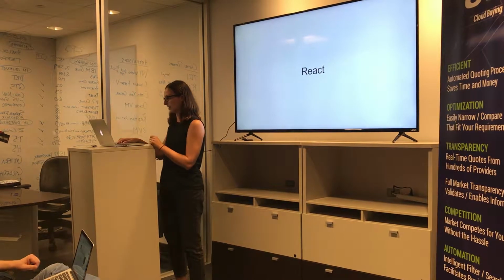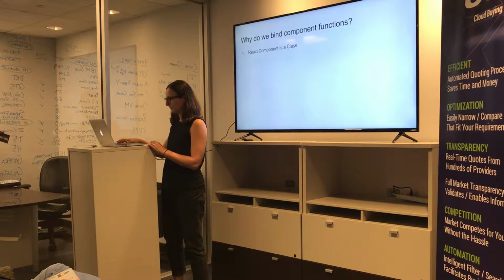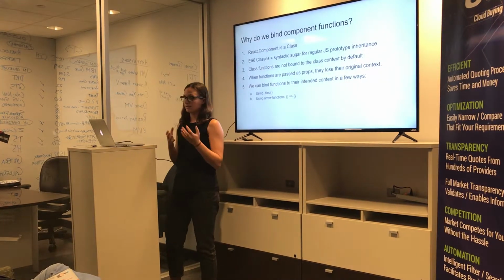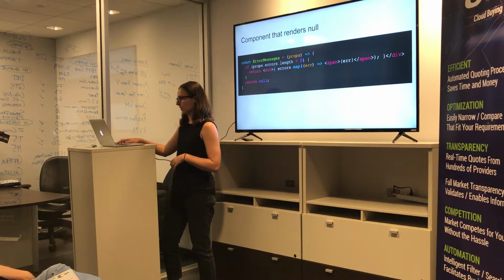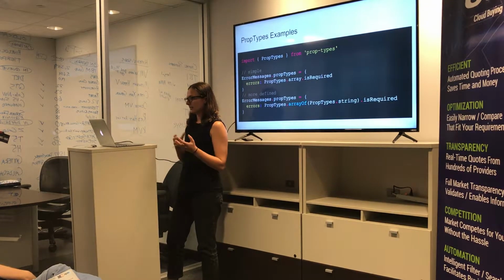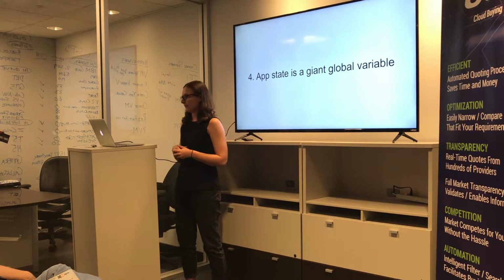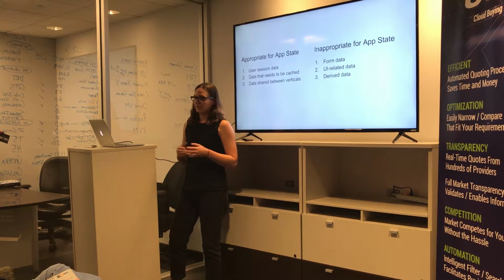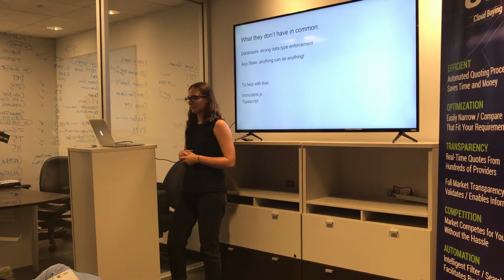5 Tips for React and Redux by Eleni Chappen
At the Oct 9, 2018 event for Dev Together, Eleni Chappen gave this lightning talk. The theme for the night was "Dev practices: what I wish I was taught."